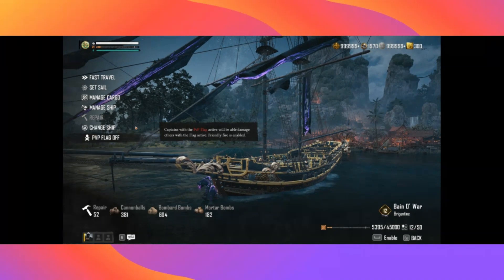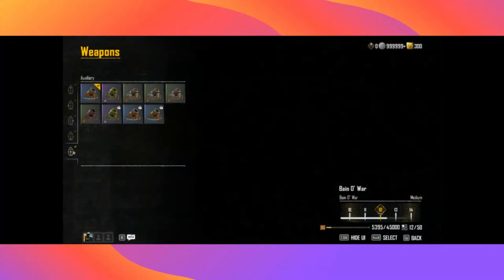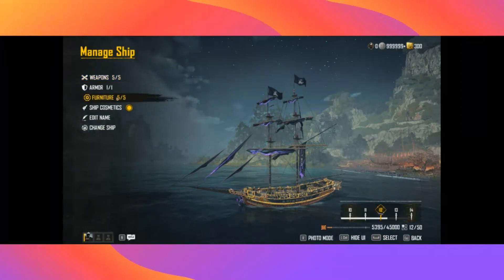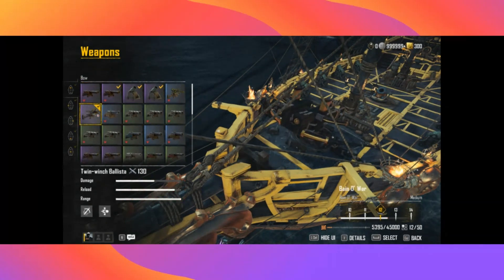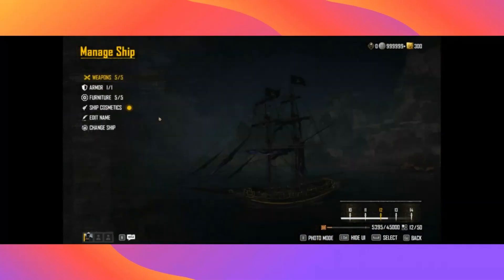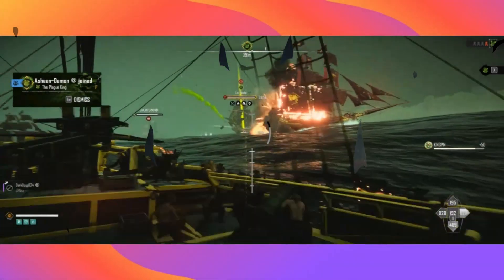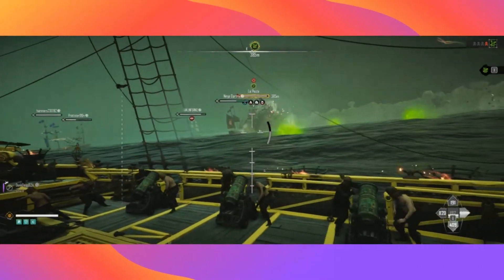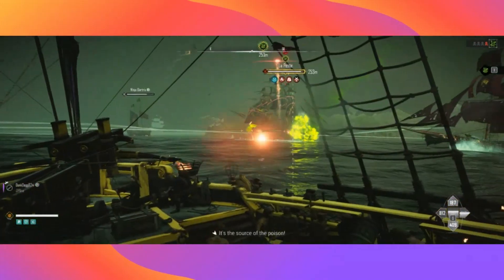improved le Peste Fight.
Tips and tricks for new Plague King fight. 2 New mechanics to play too.